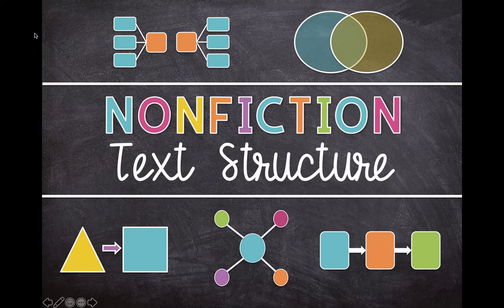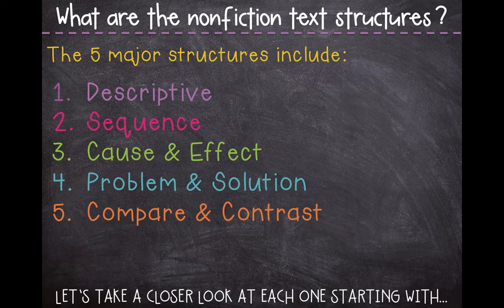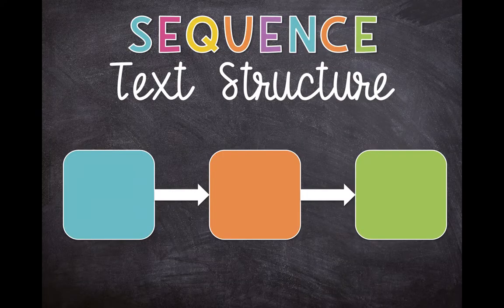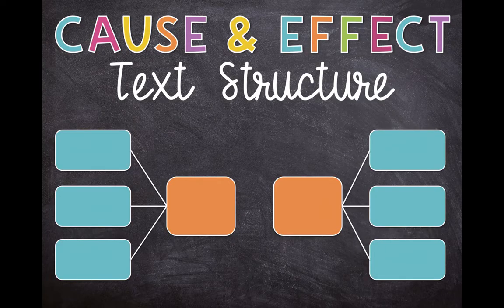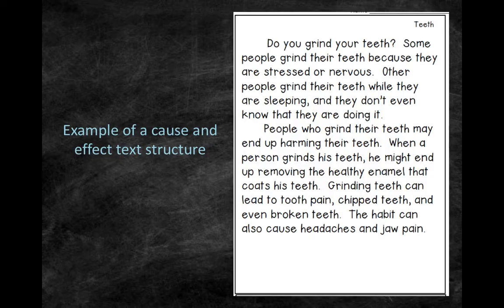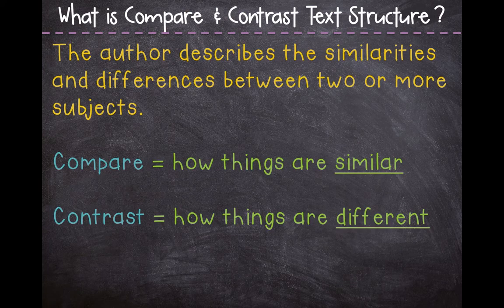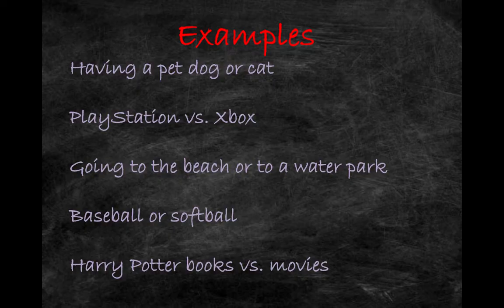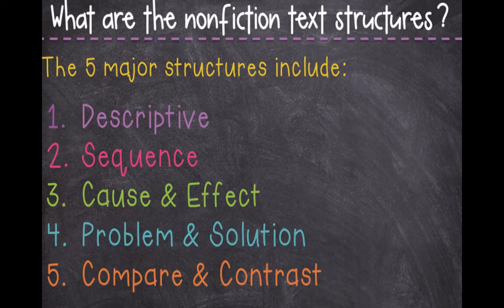Introduction to Text Structures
Watch this video to learn about the five different nonfiction text structures!